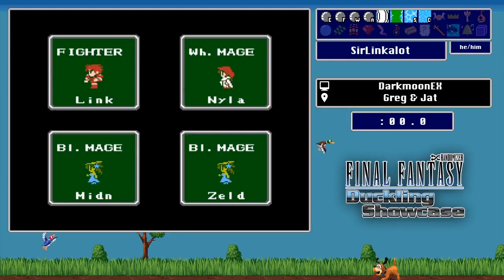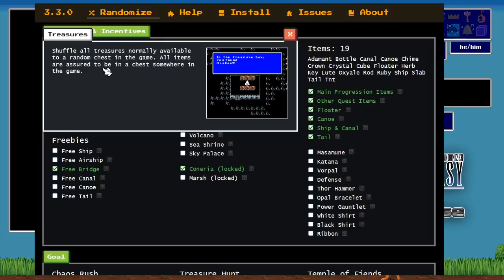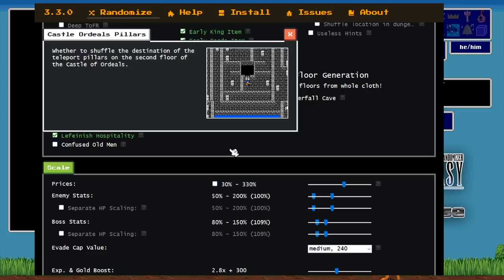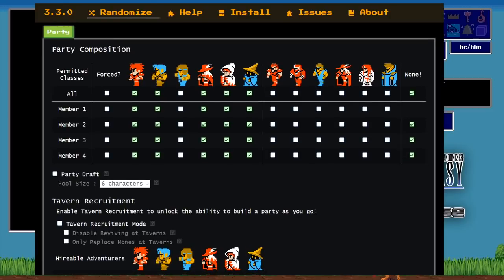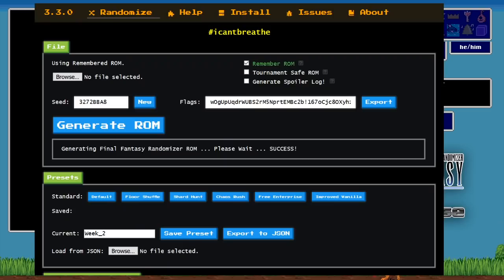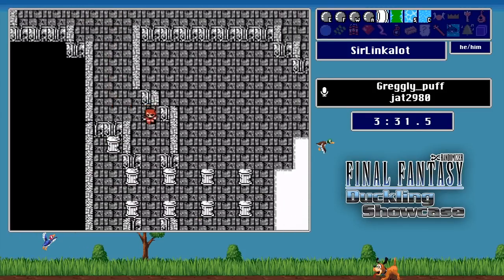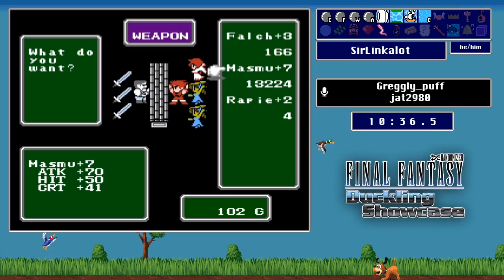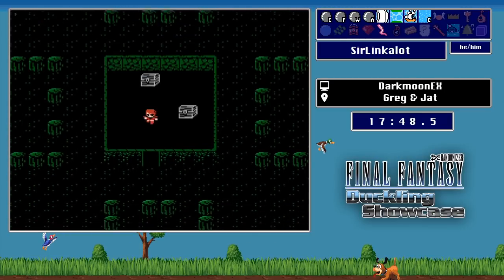Final Fantasy Randomizer - Duckling (new player) Boot Camp: Week 2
Race Date: Nov 29, 2020